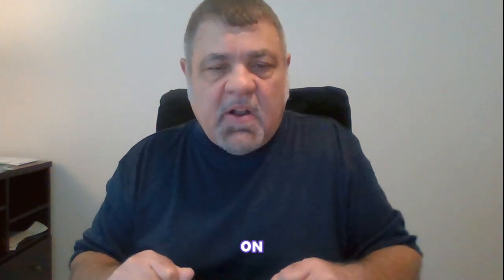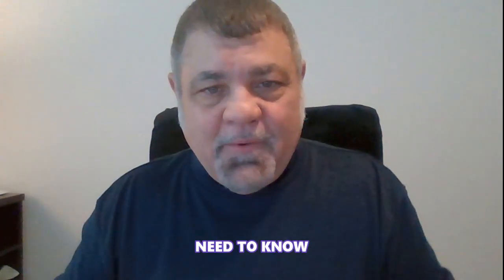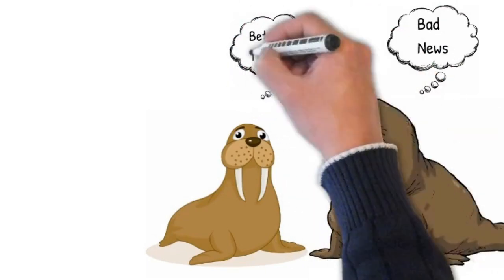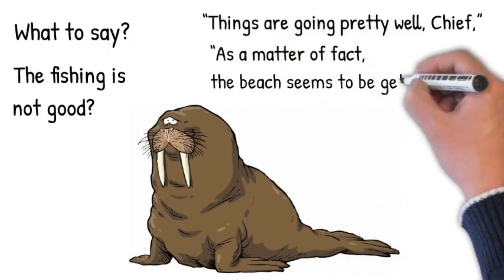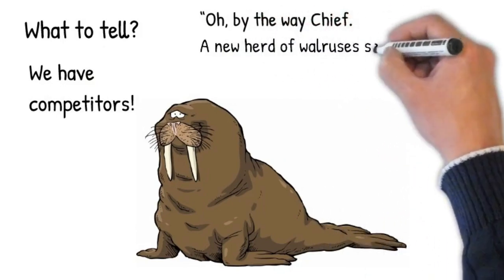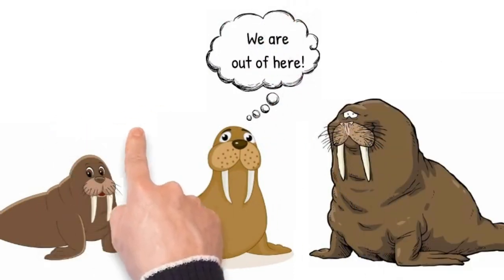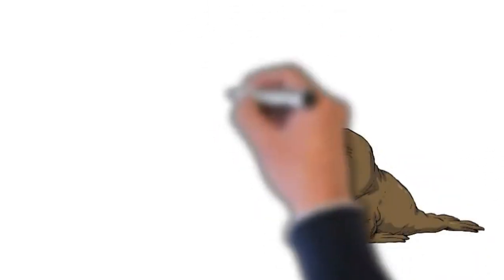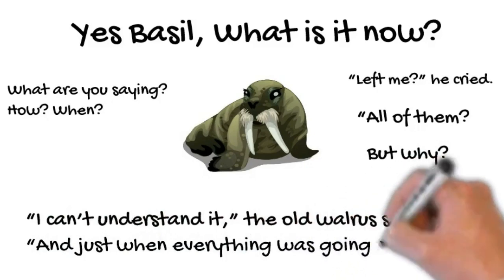The Ill-Informed Walrus: A Short Parable About Living in The Truth | CPA Power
In this video, discover The Ill-Informed Walrus - an insightful parable that every CPA should know! This story is an incredibly useful tool that will help you educate your clients on the importance of facing the facts about their business. By highlighting the significance of not sugarcoating reality to avoid discomfort, your clients will understand why it's vital to know the truth about their business. By the end of this video, you'll have a clear understanding of how this story can assist you in guiding your clients towards success.

Bill is not a CPA or Accountant. Rather, he is an expert on the business side of the accounting world. His “different approach” makes it easy to run a controlled profitable firm while attracting high paying clients.  Bill’s background includes growing a multi-million dollar family business that was started on the kitchen table into an industry leader, with over 200 employees in three states. He has examined what went right and, even more importantly, what went wrong and drawn a connection to a key missing component-"financial fiscal responsibility". Today Bill is dedicated to teaching select accountants to own their professional power, moving them from the typical, reactive Bean Counters into proactive, highly paid and trusted profitability experts.